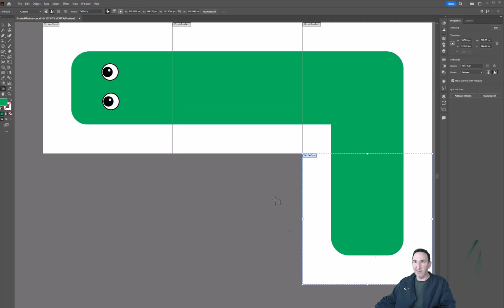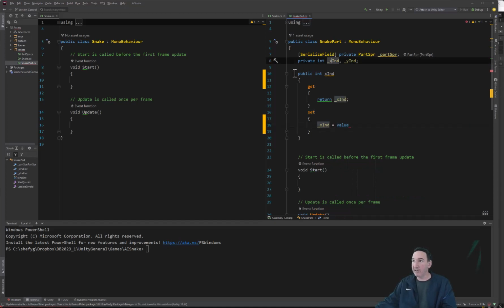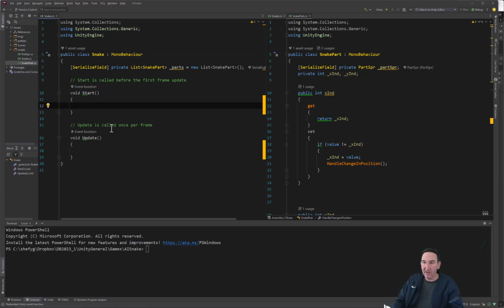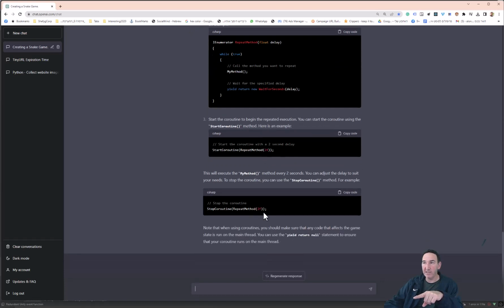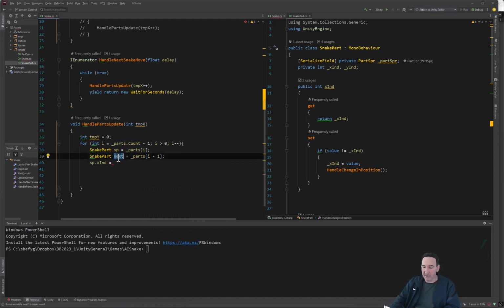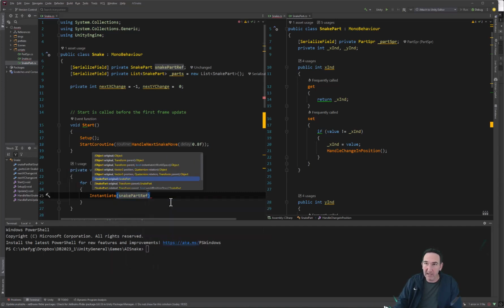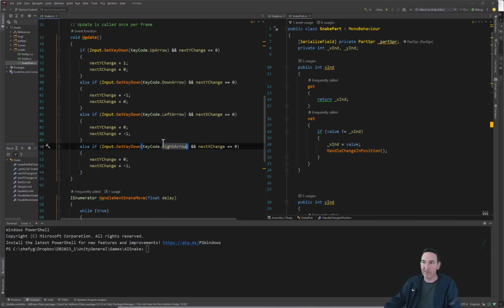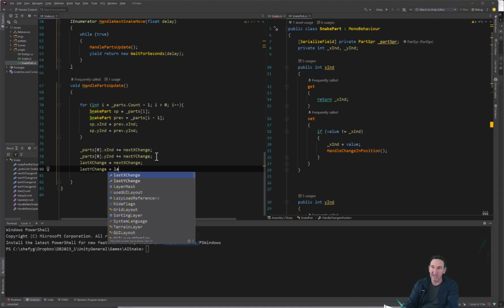Building the snake game in unity part 2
making it move